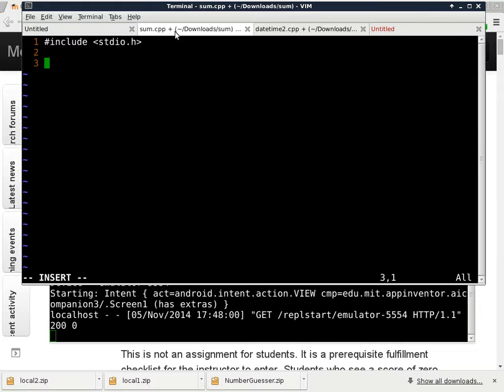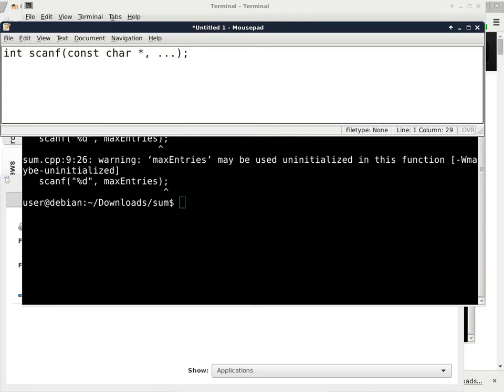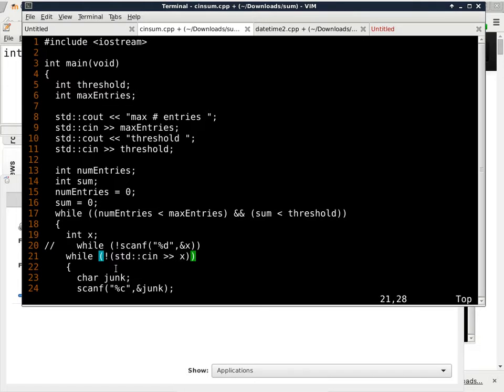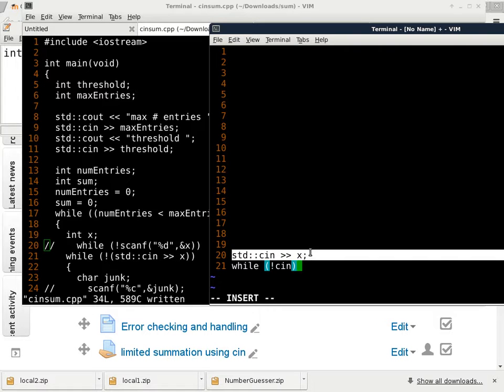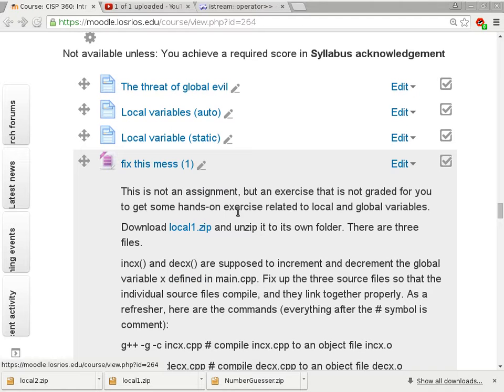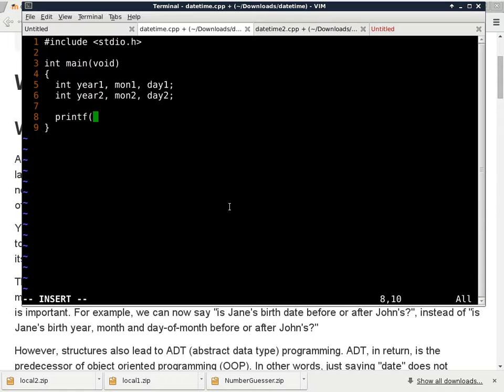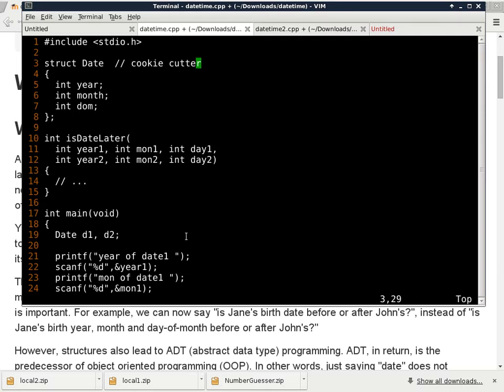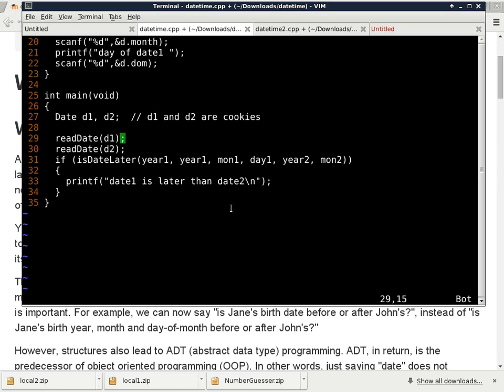20141105 cisp360 late